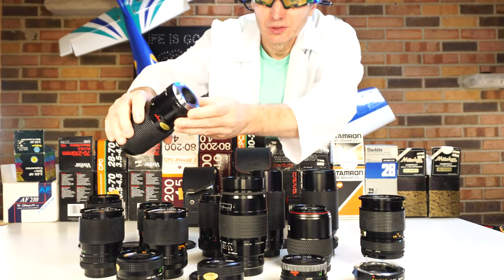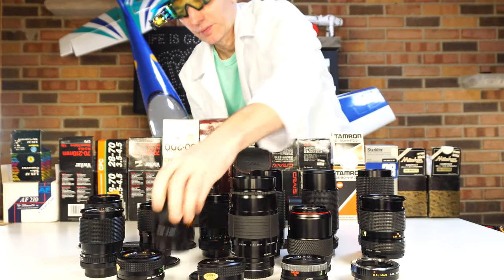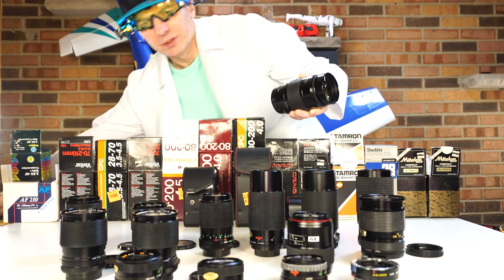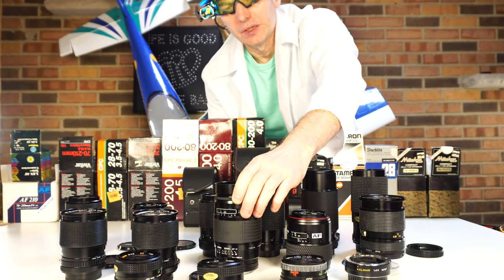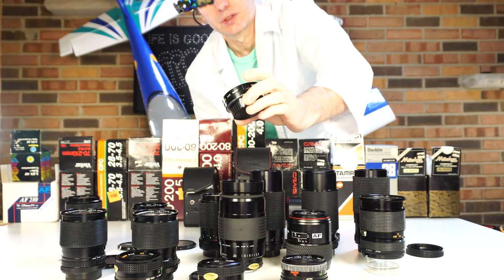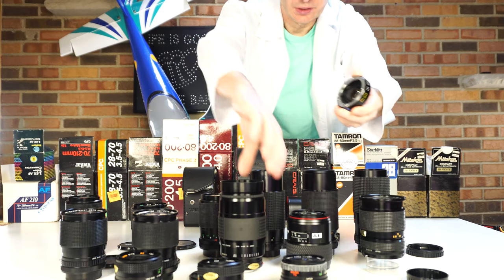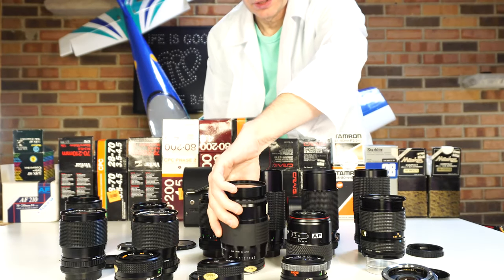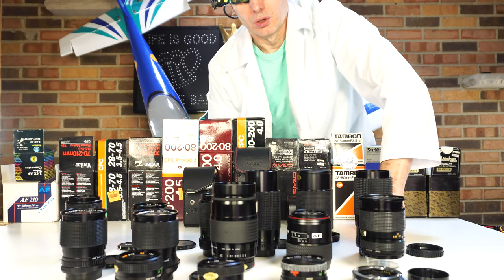20$ VINTAGE CAMERA LENSES WORTH BUYING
So, maybe you're looking into getting some old CAMERA lenses... they're awfully affordable but can a $20.00 lens really be any good FOR PROFIT ? Watch the video and find out!
Main DSLR SONY 6300 4k Camera
Cheap RODE MICRO mic
GOPRO HERO 5
DRONE PHANTOM 3
bendy tripod

Thanks! 🎥